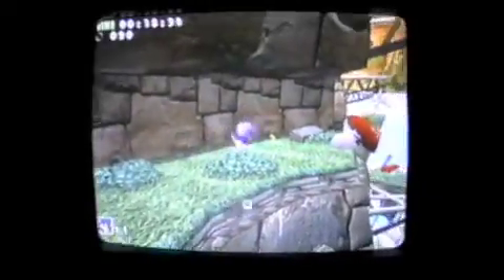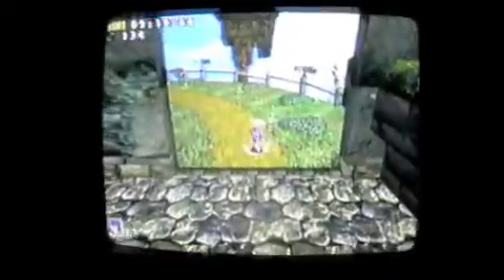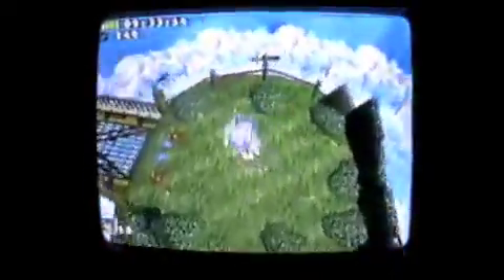Sonic Adventure Wlakthrough - Windy Valley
Game1